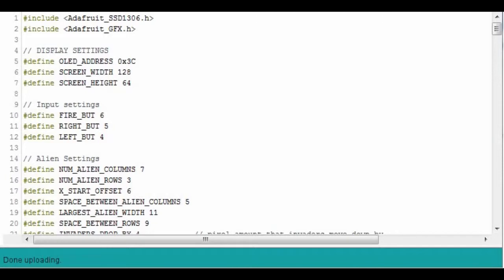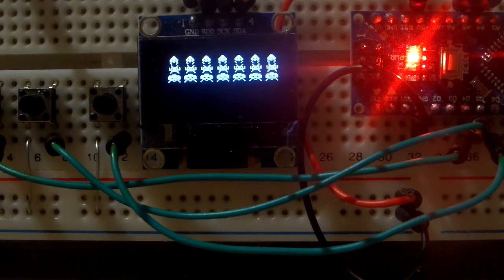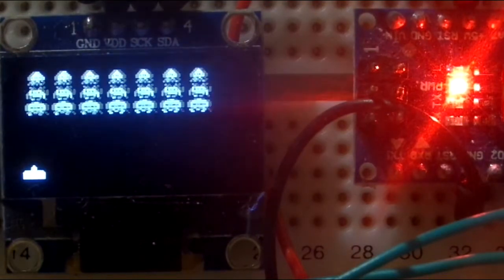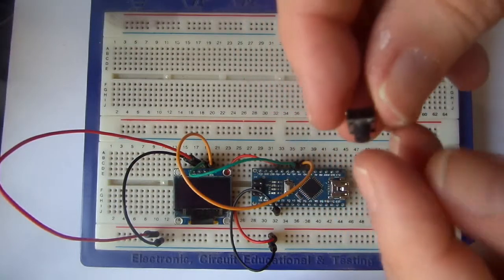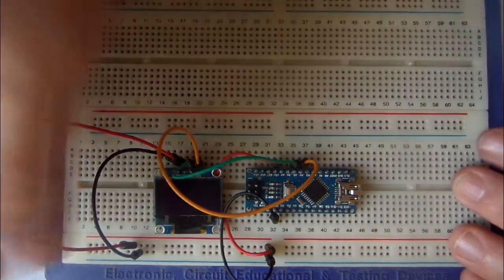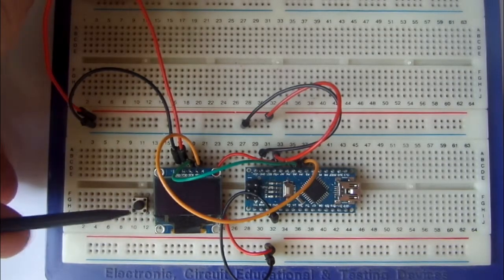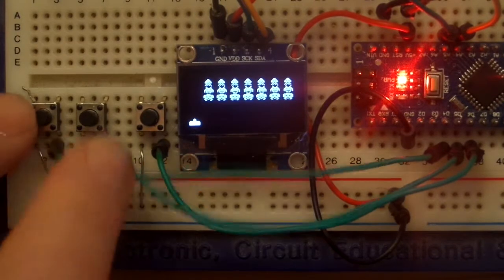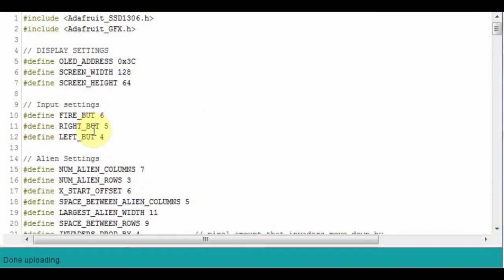Arduino Space Invaders Episode4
In this episode we add the players tank and get it moving, along with the addition of the push button hardware onto the breadboard.